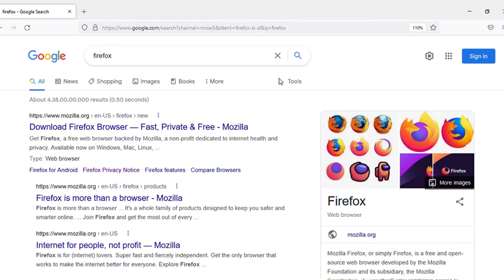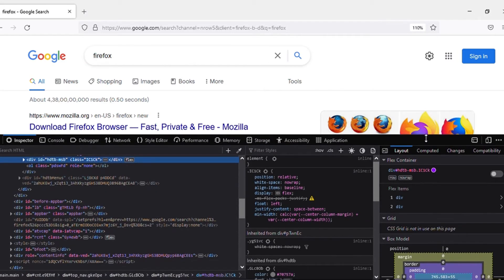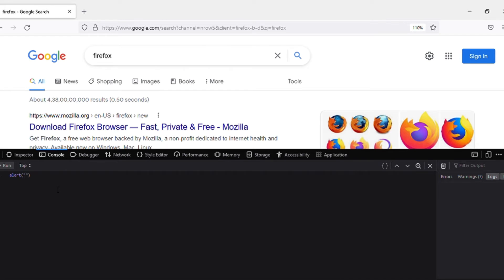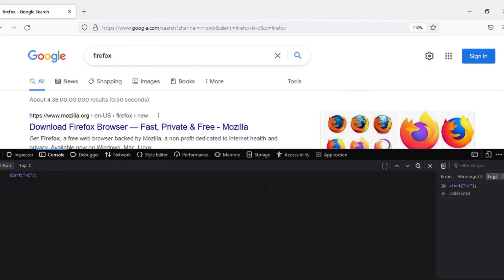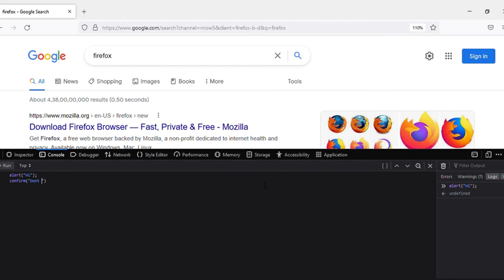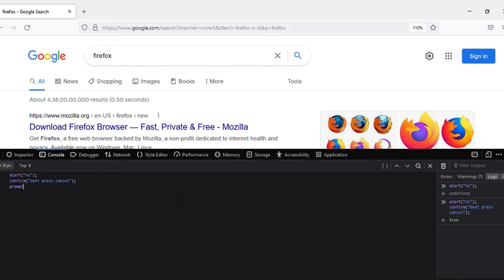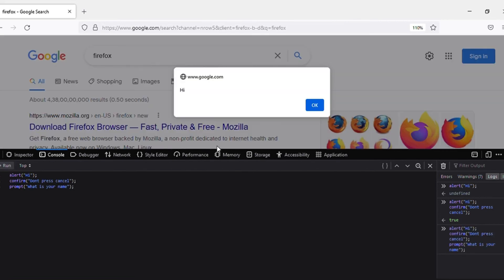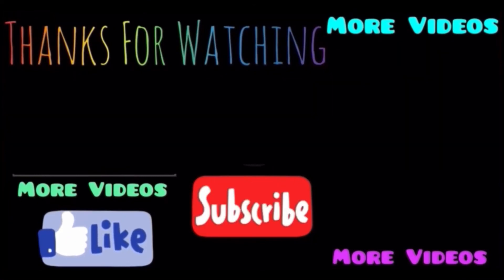JavaScript Tutorial | SIMPLE COMMANDS